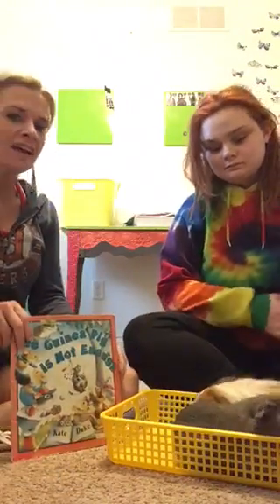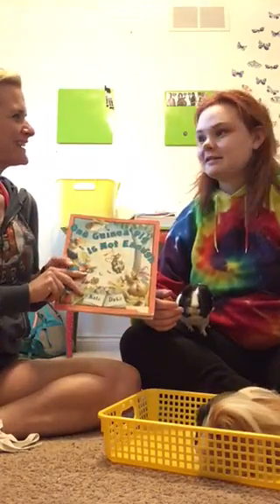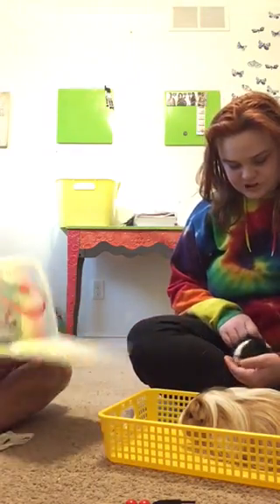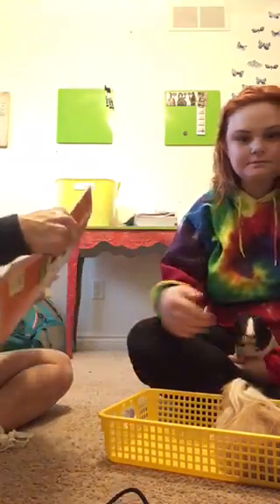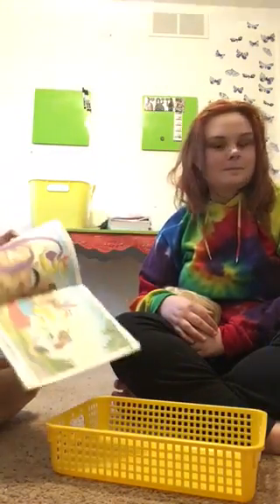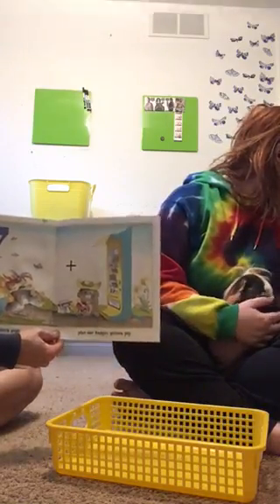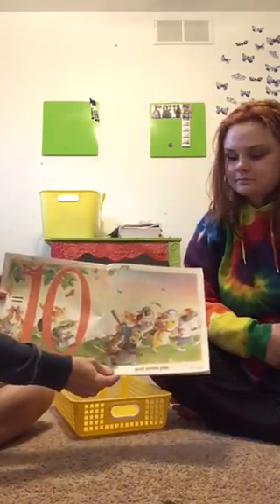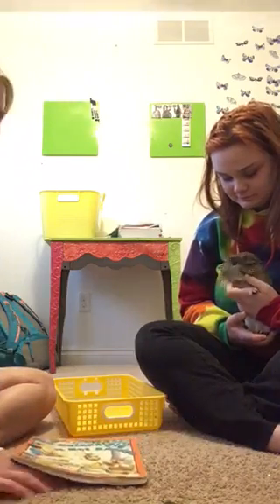One Guinea Pig is Not Enough